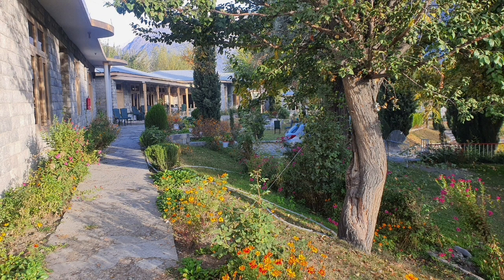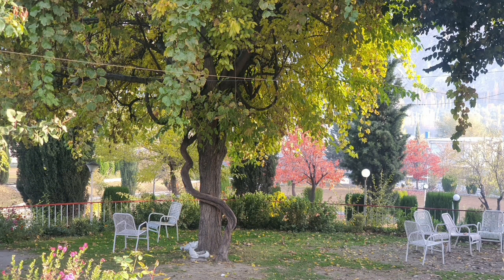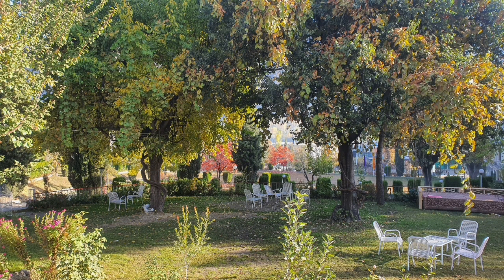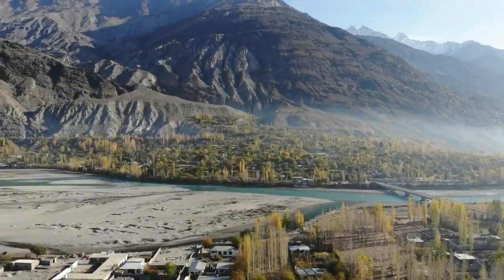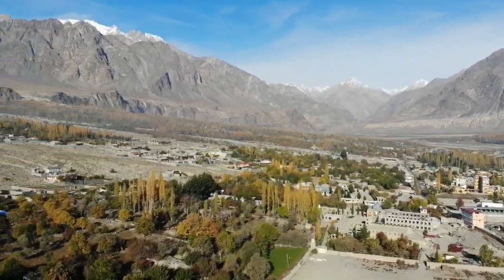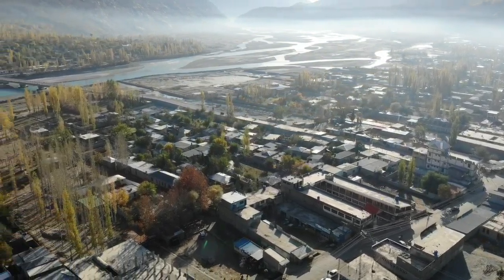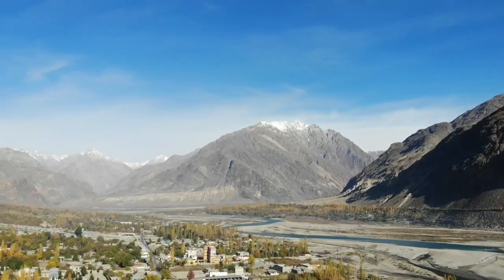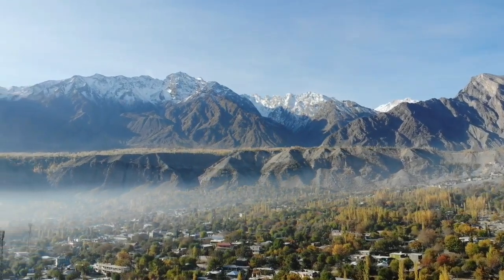Northern Pakistan in Autumn 2023 || V-4 || Gahkuch city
This series features Beauty of Autumn in Northern Areas of Pakistan including Ghizer valley , Gahkuch valley and ishkoman valley, Naltar and Hunza , Nagar and Gojal, Atabad Lake, Borit Lake, Passu and Baskochi village.